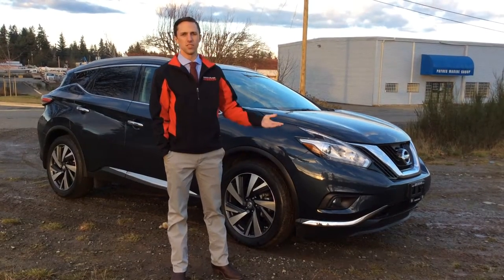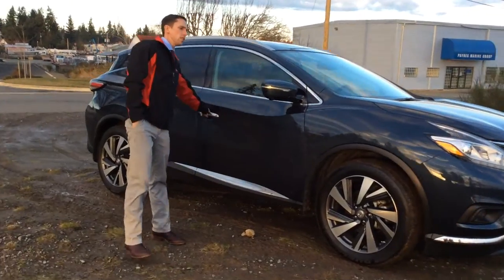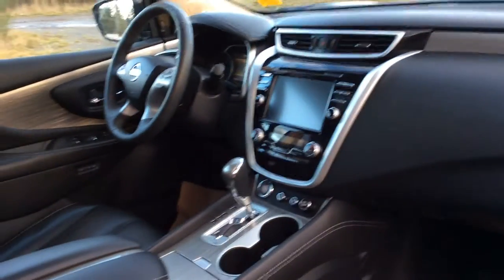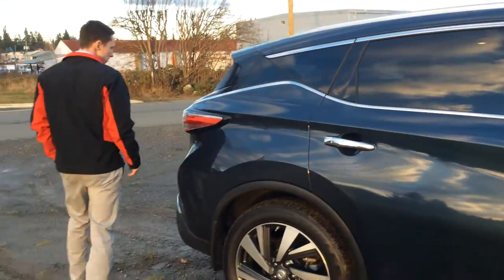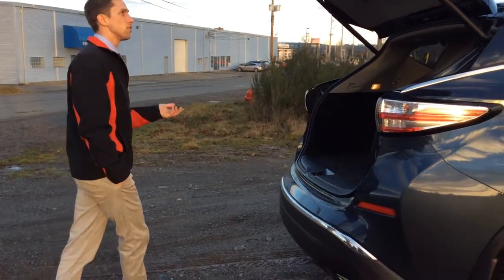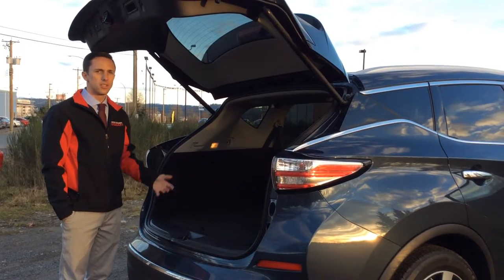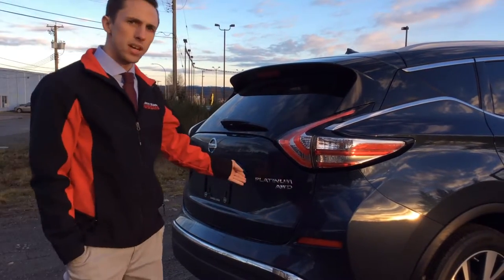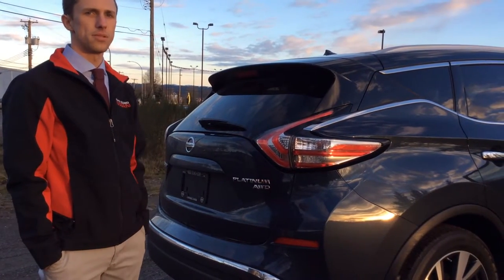2015 Nissan Murano Platinum!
Russell shows the 2015 Nissan Murano Platinum edition and all its features! Entire pre-owned inventory @